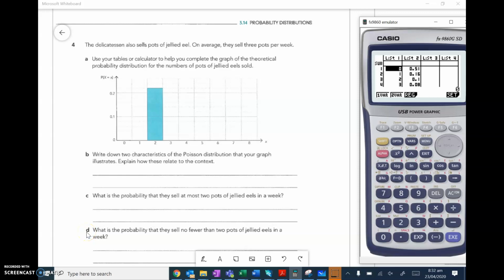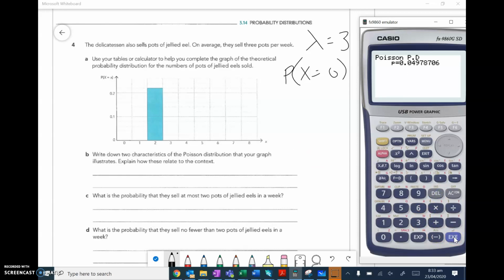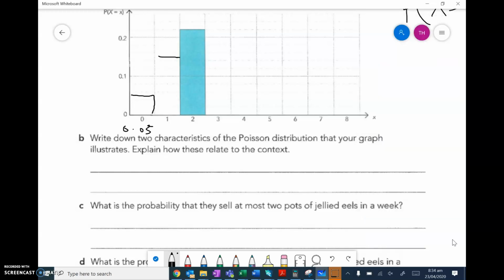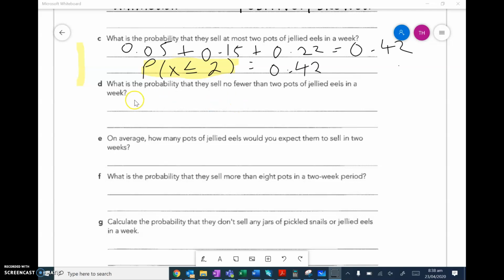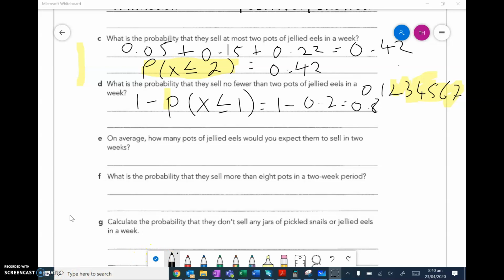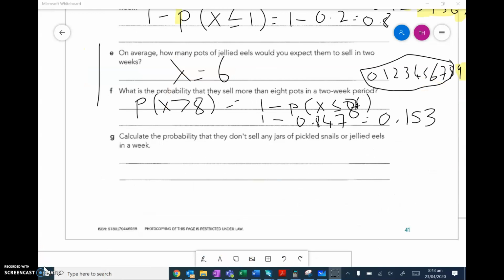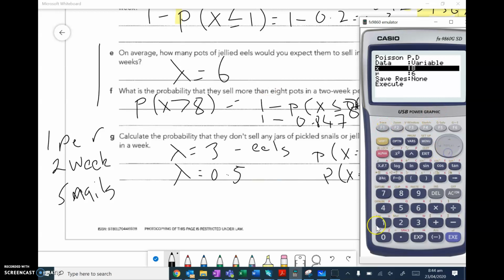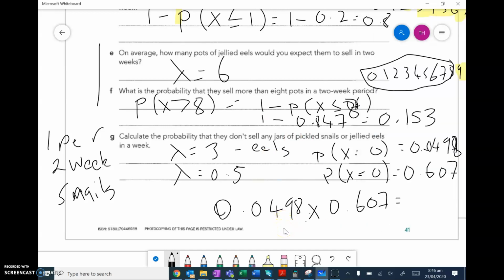Page 41 answers